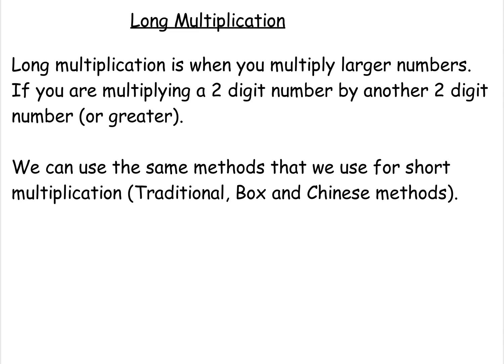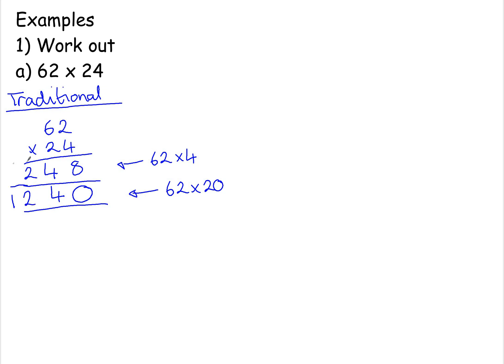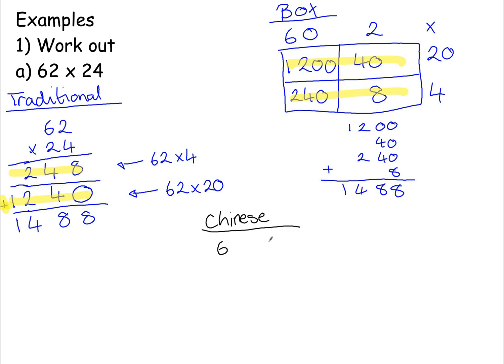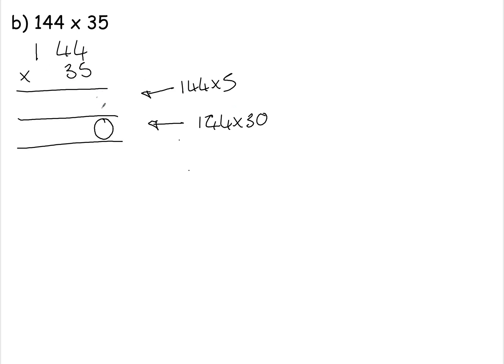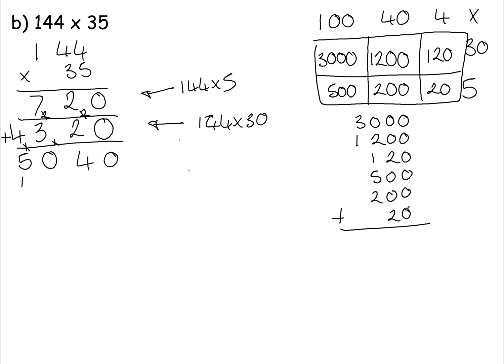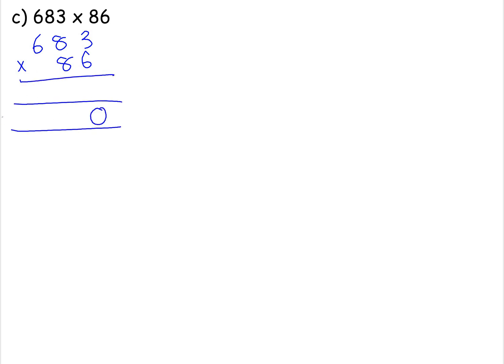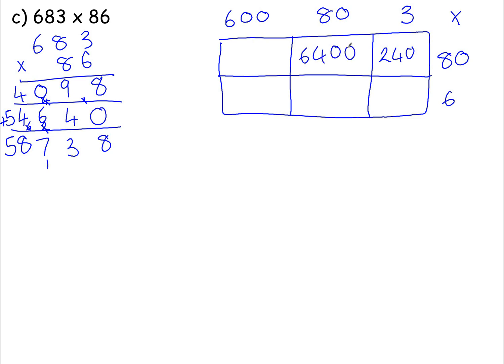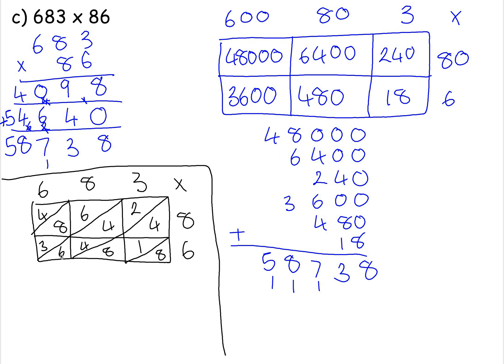Maths - Whole Numbers - Long multiplication